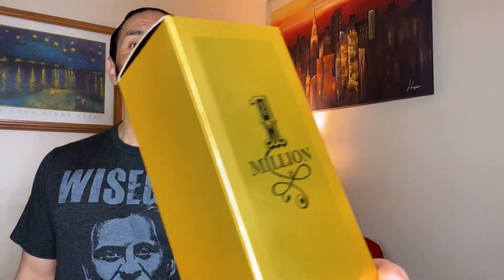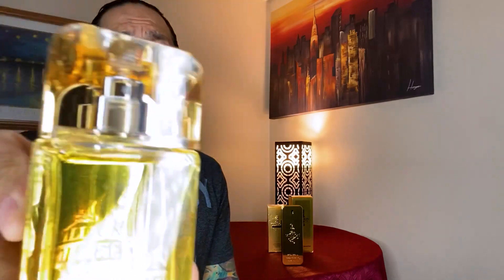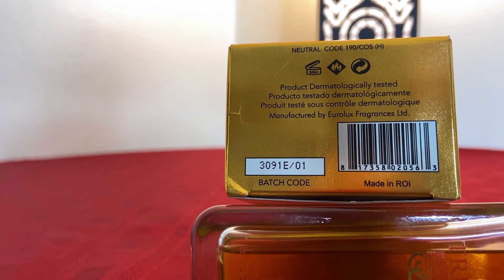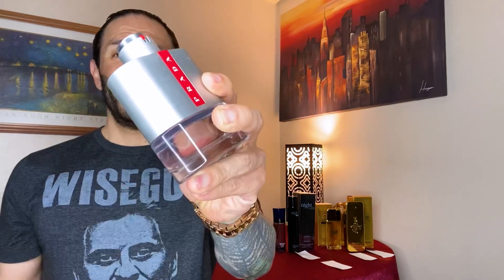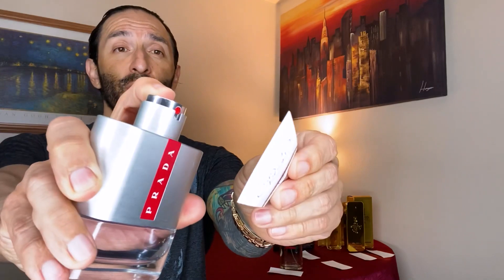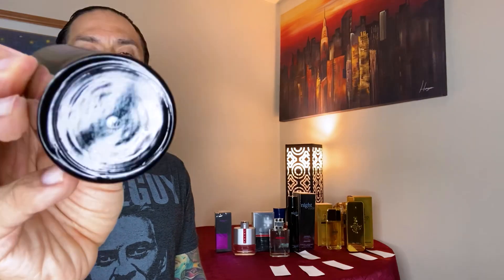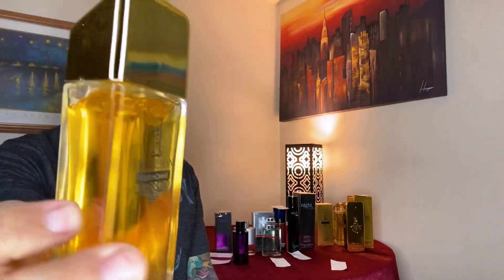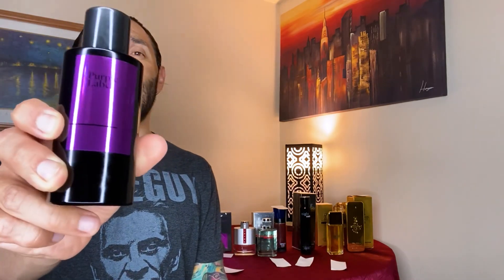DESIGNER FRAGRANCE CLONES | MEN’S CHEAPEST COLOGNES | PRADA | ARMANI | RALPH LAUREN | PACO RABANNE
Buying ebay and offerup fragrance clones.  Cheap designer dupes under $15.